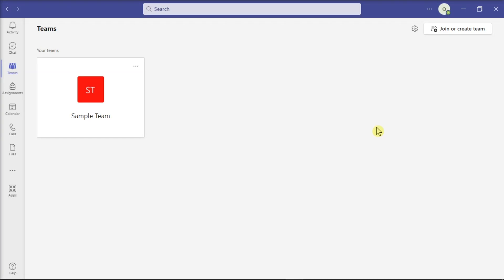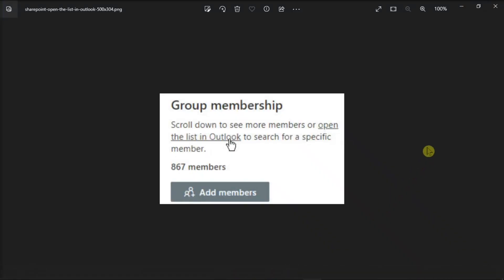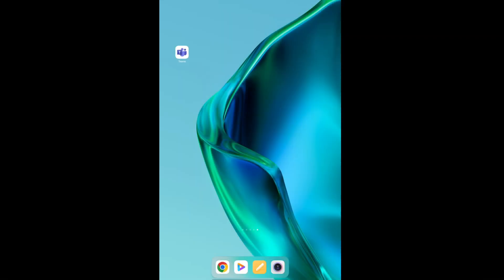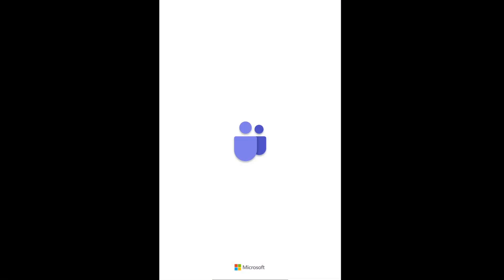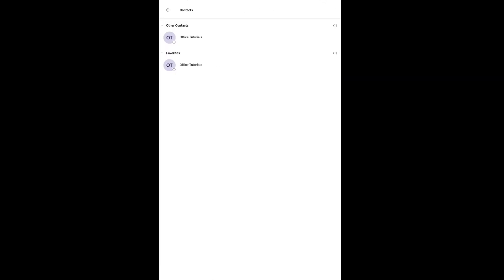How to Sort Names Alphabetically in Teams (2 work-arounds)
Unfortunately, there isn't a direct way to sort your Microsoft Teams members alphabetically by name; however, there are a couple of options that may work for you as a work-around. In this tutorial, you'll learn these 2 methods:

Method 1: Using SharePoint

Method 2: Using Teams Mobile